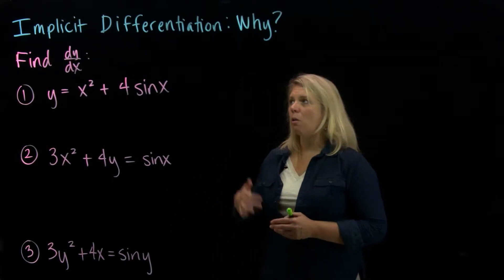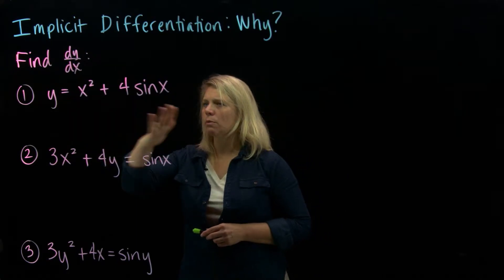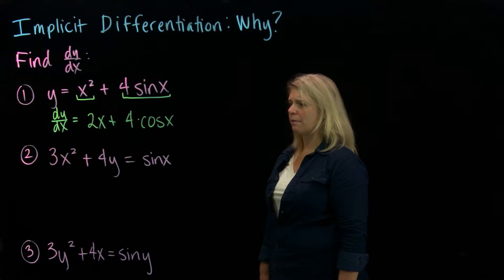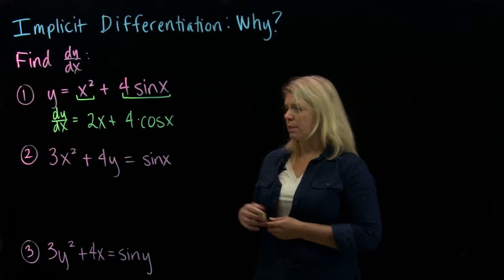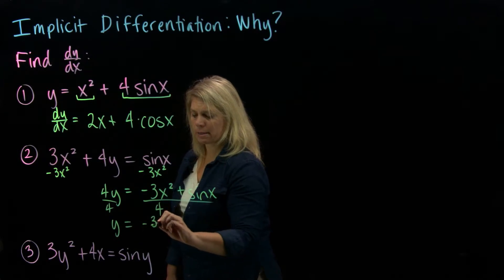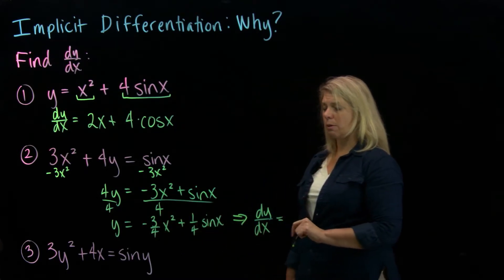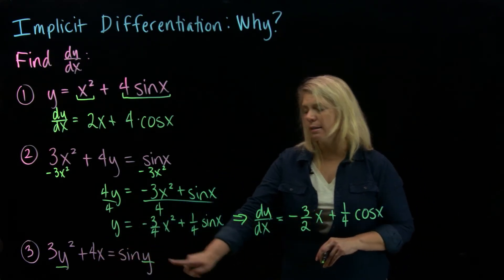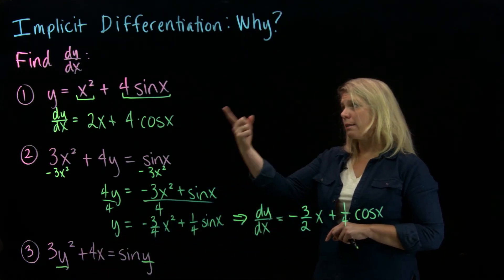Implicit Differentiation: What is it for?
Describes what implicit differentiation is used for.